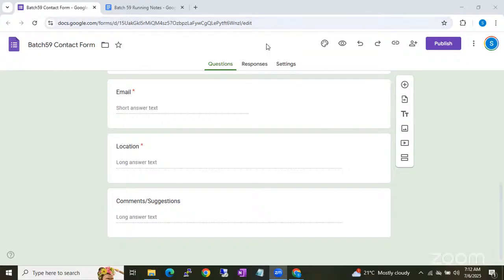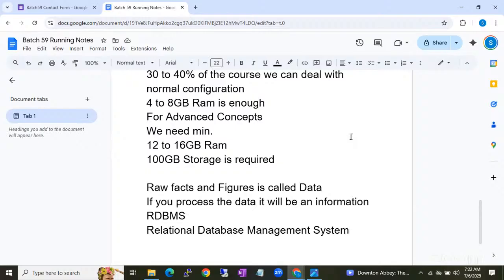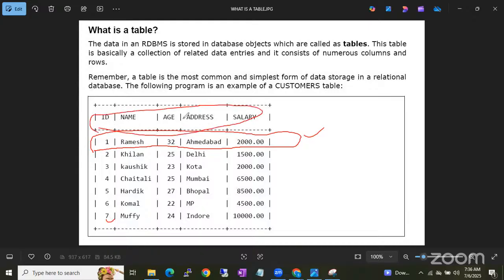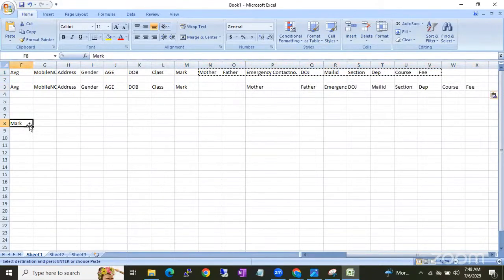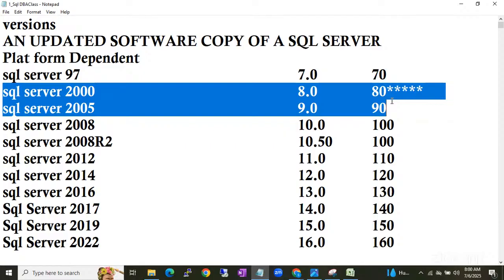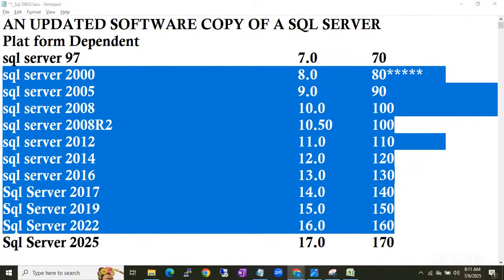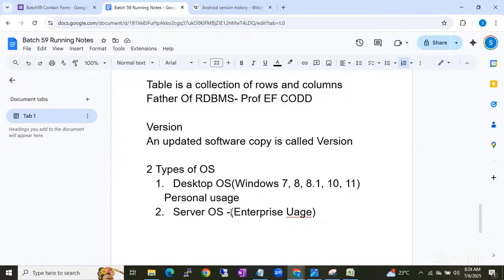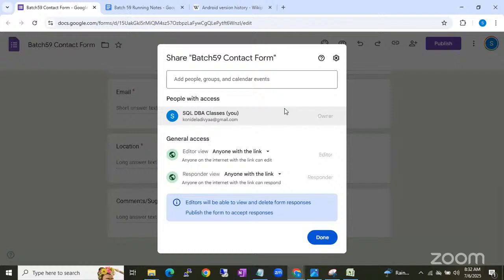SoSE University's Batch 59 MS Sql DBA + Azure Sql DBA Class 3 Live